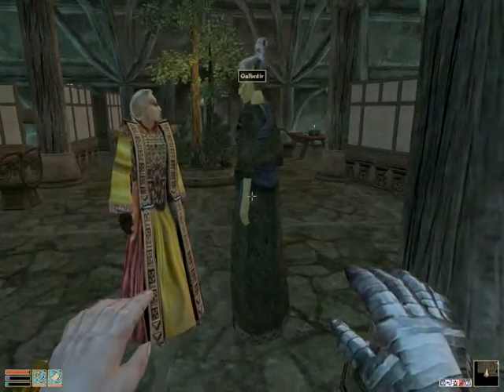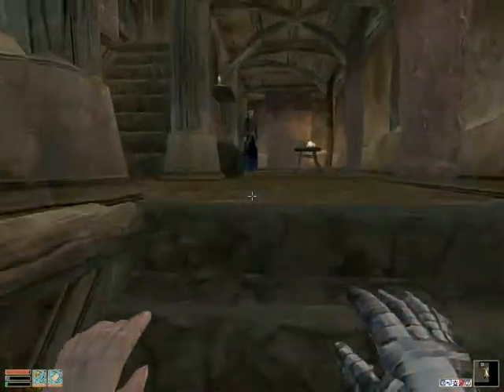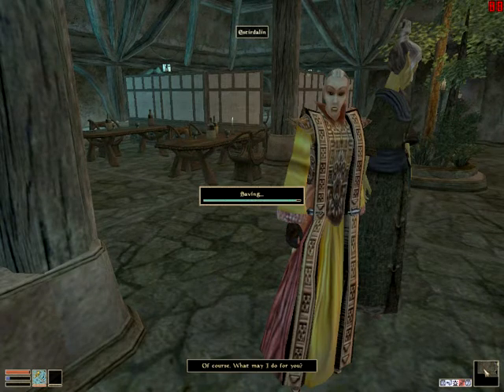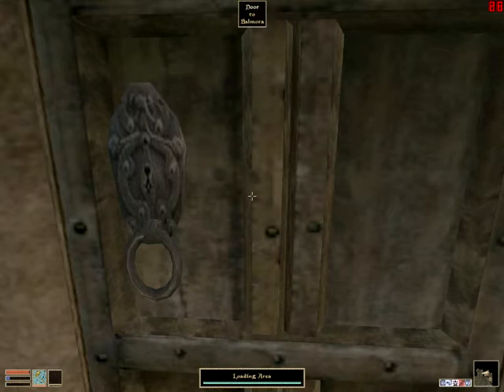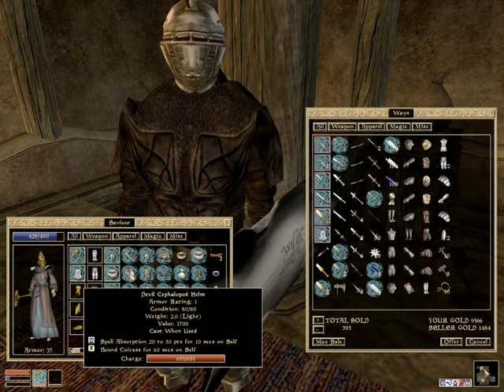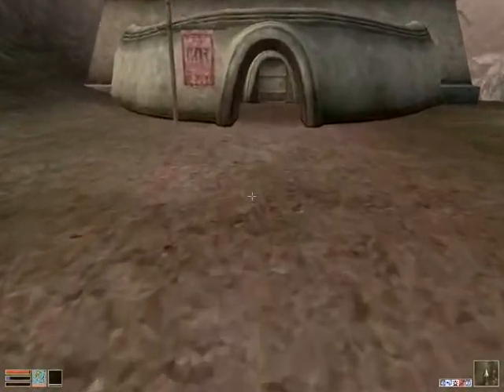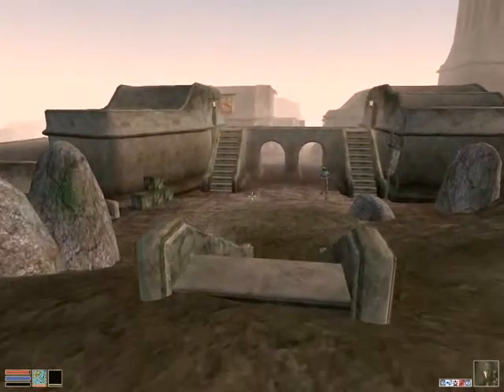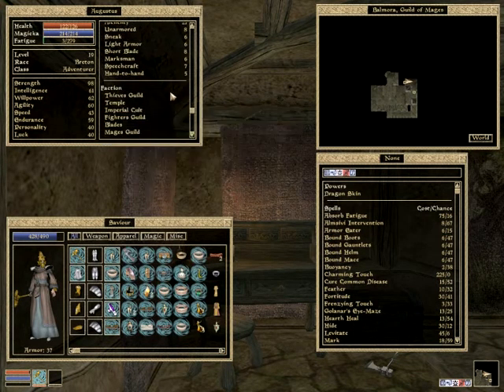Let's Play Morrowind (S14P1): Finally Conjurer